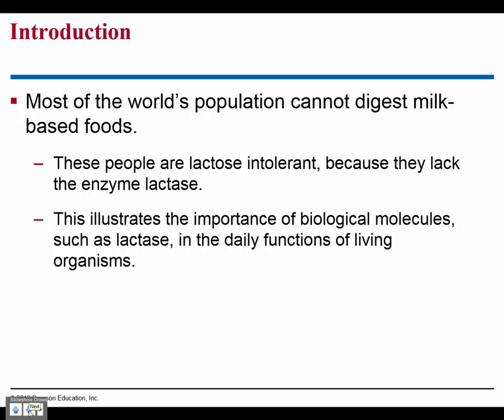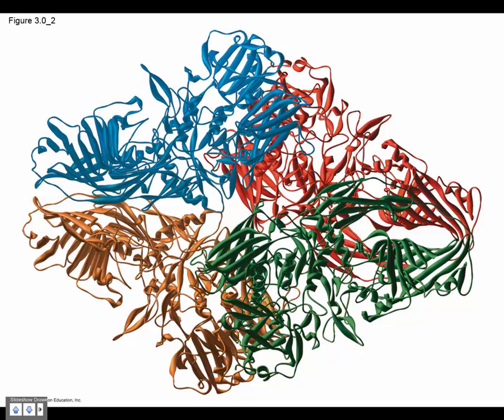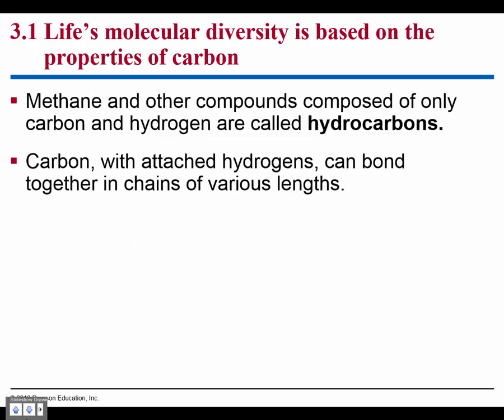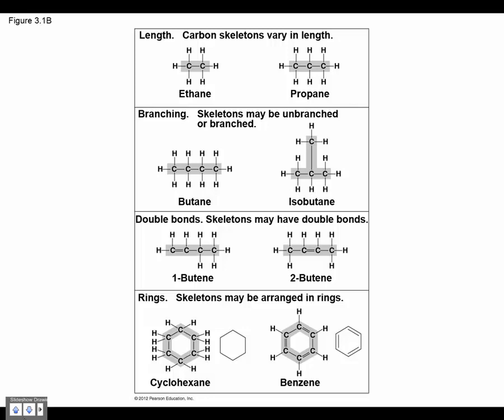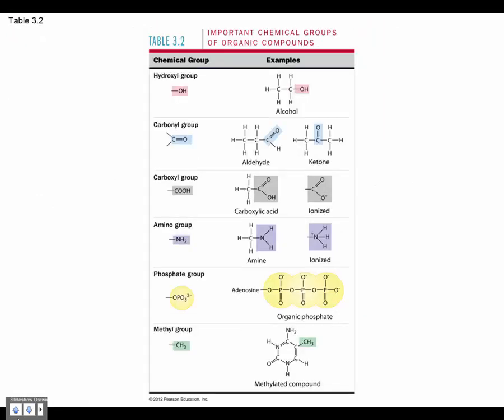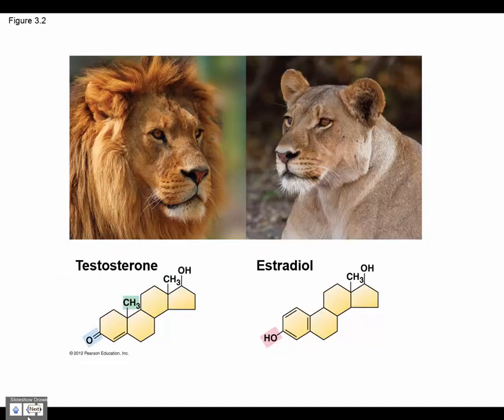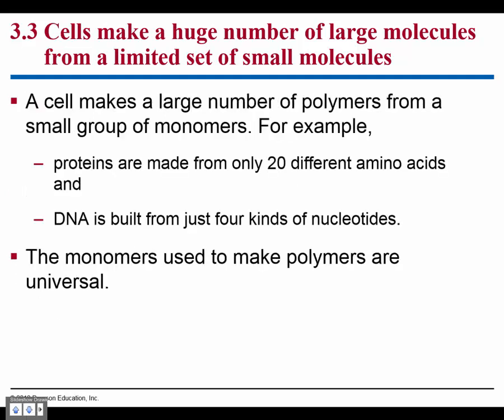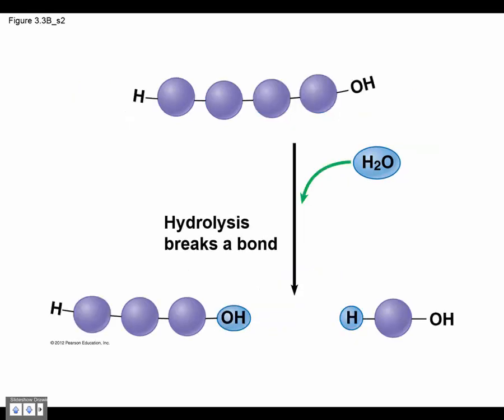Campbell Biology Chapter 3 part 1